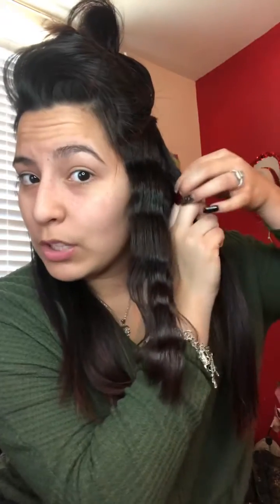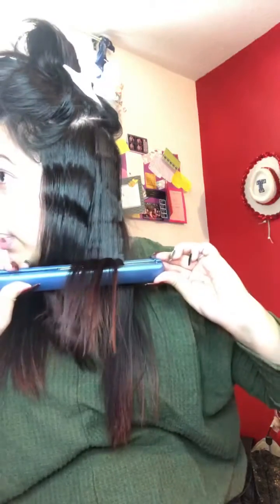Crimped hair with a Flat Iron